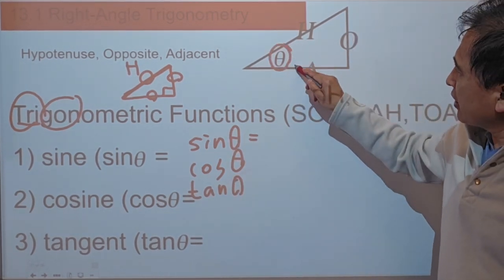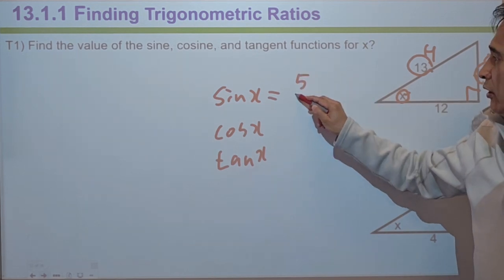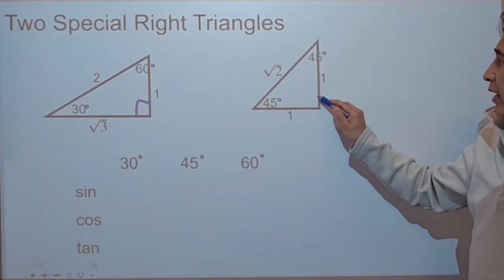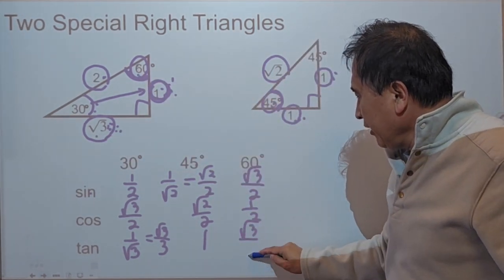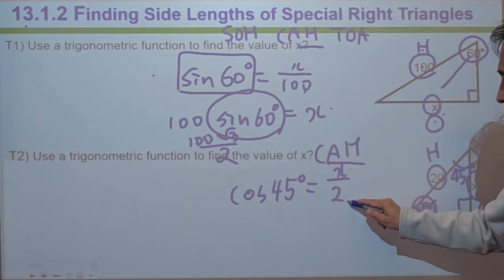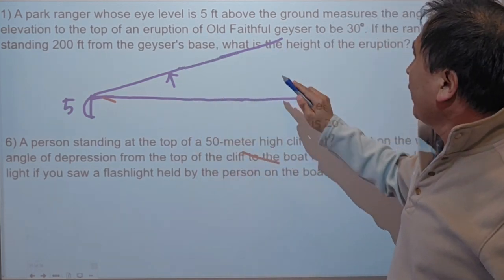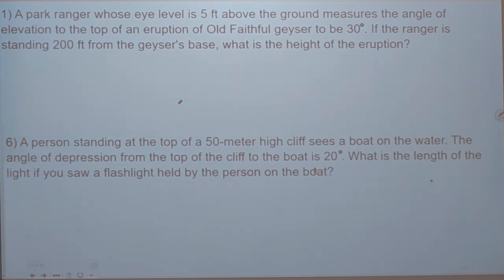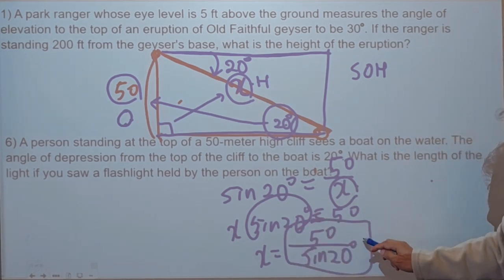Algebra2. 13.1 Right Angle Trigonometry(SOH,CAH,TOA) Angle of Elevation & Depression(Special Angles)